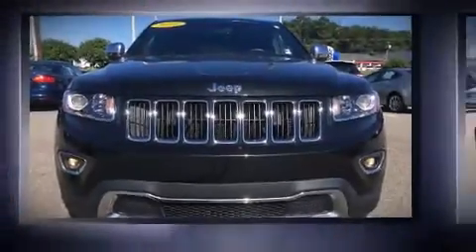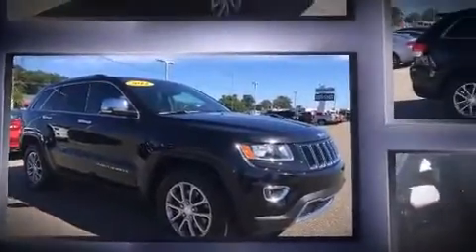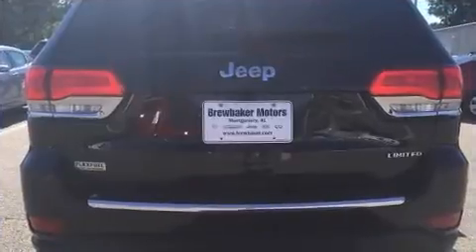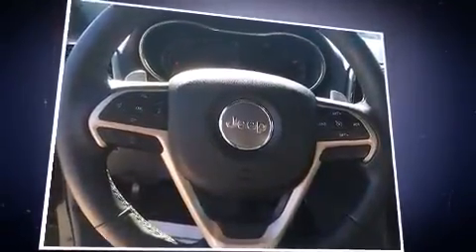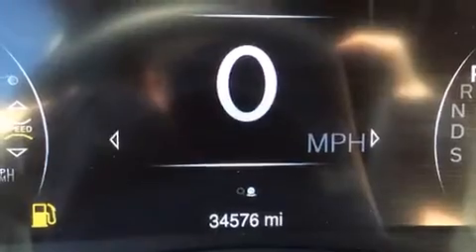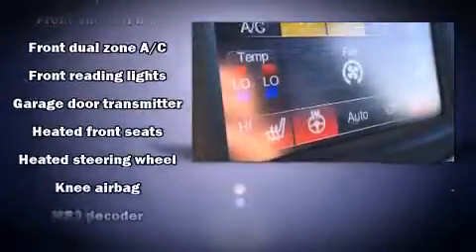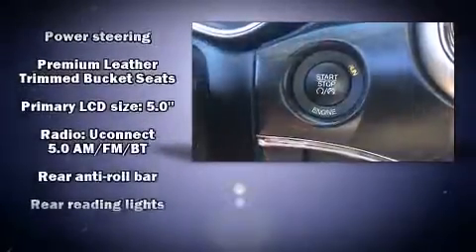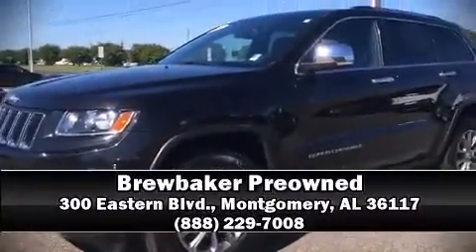2014 Jeep Grand Cherokee Limited 4x2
Brewbaker Preowned
300 Eastern Blvd.

The 2014 Jeep Grand Cherokee. With fewer than 35,000 miles on the odometer, this 4 door sport utility vehicle prioritizes comfort, safety and convenience. Smooth gearshifts are achieved thanks to the refined 6 cylinder engine, and for added security, dynamic Stability Control supplements the drivetrain. Jeep prioritized fit and finish as evidenced by: a rear window wiper, a built-in garage door transmitter, an automatic dimming rear-view mirror, telescoping steering wheel, turn signal indicator mirrors, a roof rack, and remote keyless entry. Features such as automatic climate control and leather upholstery prove that economical transportation does not need to be sparsely equipped. Rear passengers enjoy the seat heating functionality, keeping them warm during the winter months. Jeep also prioritized safety and security with features such as: dual front impact airbags, front SIDE impact airbags, traction control, brake assist, anti-whiplash front head restraints, a panic alarm, and 4 wheel disc brakes with ABS. A Carfax history report provides you peace of mind by detailing information related to past owners and service records. You will have a pleasant shopping experience that is fun, informative, and never high pressured. Please don't hesitate to give us a call.